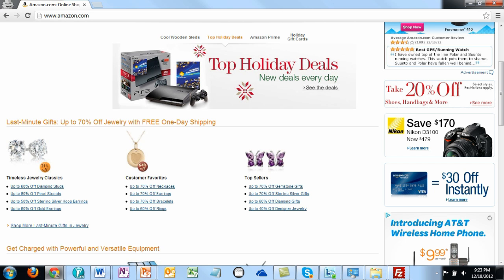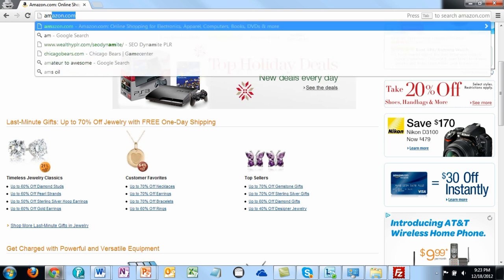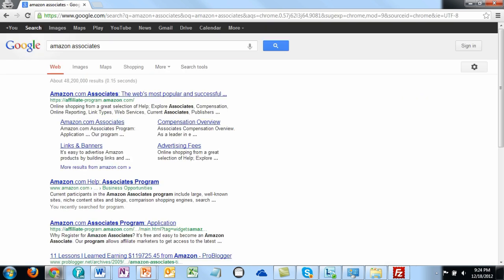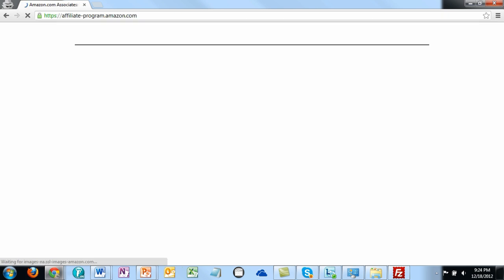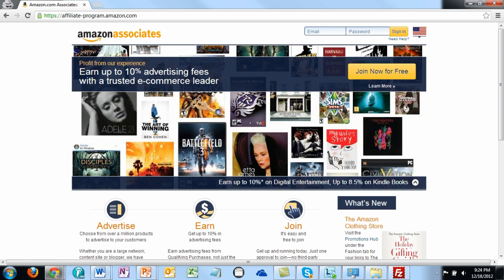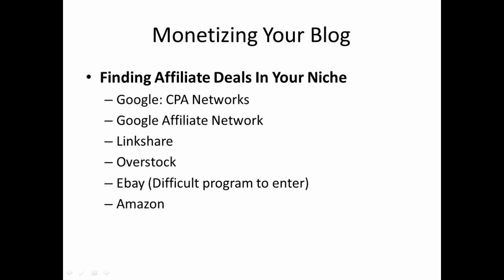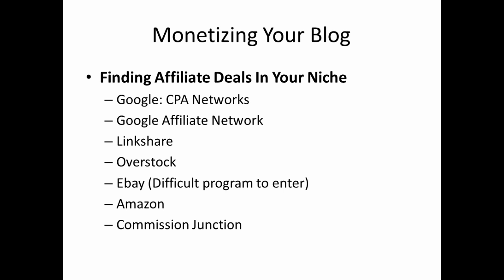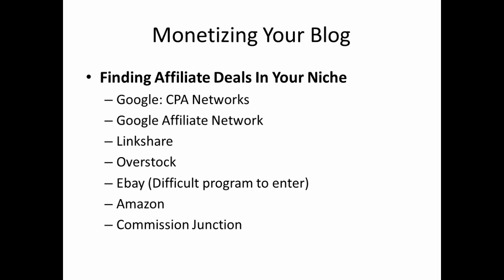Blogging Paycheck - Affiliate Networks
Blogging Paycheck is the complete step-by-step system for monetizing your blog to generate MULTIPLE passive income streams! You Get 10 Complete Video Modules + Plug-N-Play List Building System!

Don't know how to start blogging? Then this is your chance to be a blogger! Blogging paycheck is a tool that provides a video tutorial on how you will be able to make a blog site that is income generating.

You will surely love this product for the videos are explained thoroughly for you to understand easily and better.

This product is comprised of 10 videos. You will learn how to set up a free blog, know the strategies of ad placement, generate daily blogging paychecks without much effort and more!

100% FREE BONUS TRAINING: Registration Is Closing Soon. ACT NOW!